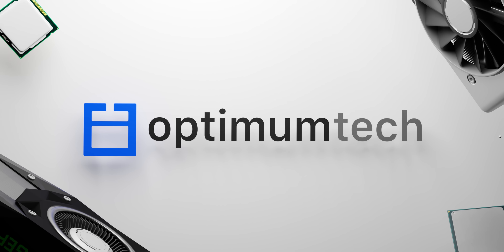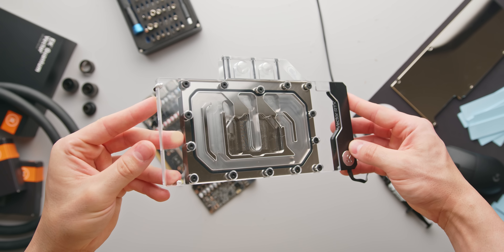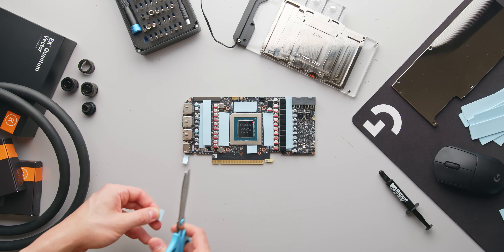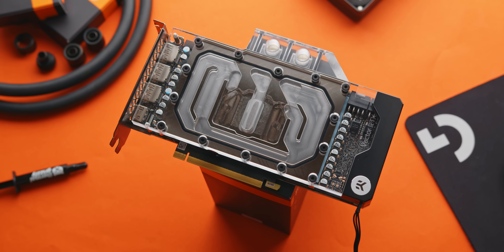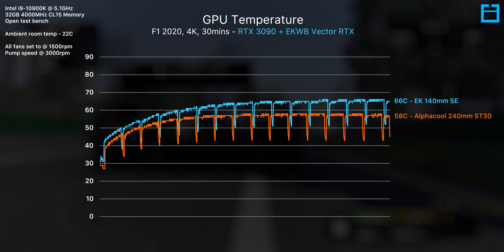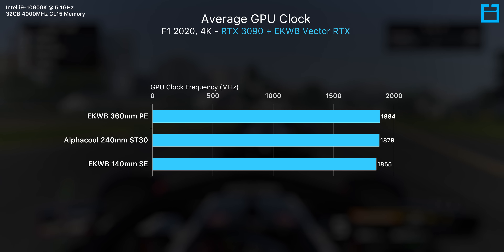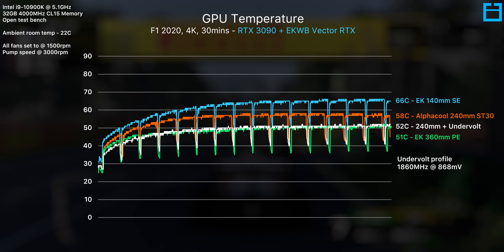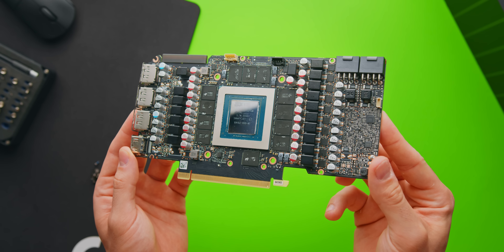RTX 3090 Liquid Cooling – Better Than Expected?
EKWB Quantum Vector RTX Waterblock
EKWB Quantum Vector RTX Backplate
EKWB Torque Compression Fittings 16/10mm
Nvidia RTX 3090
Nvidia RTX 3080